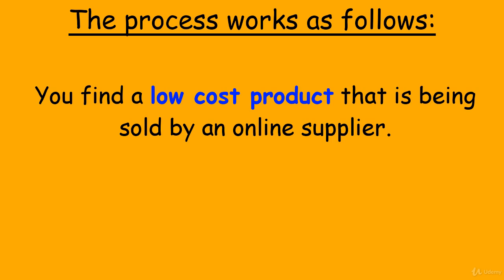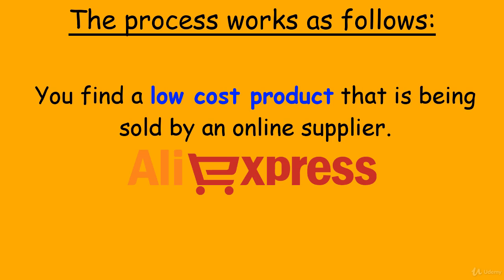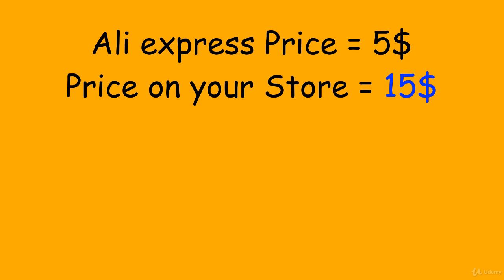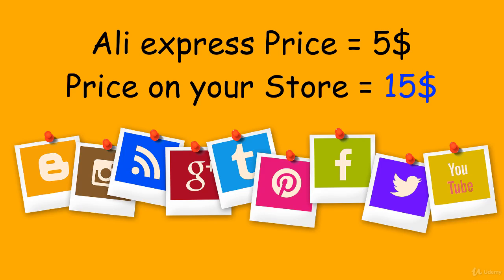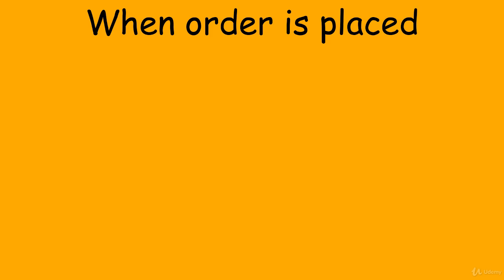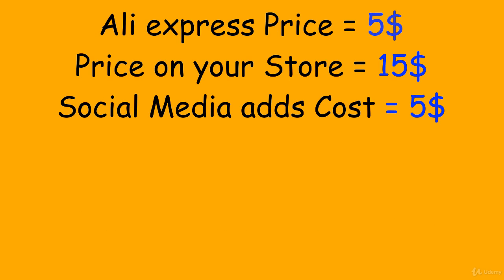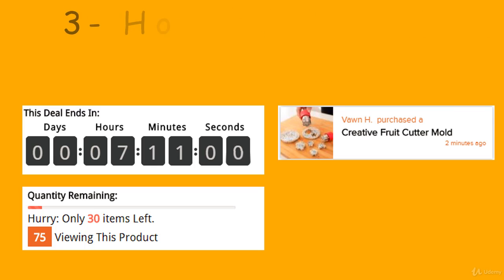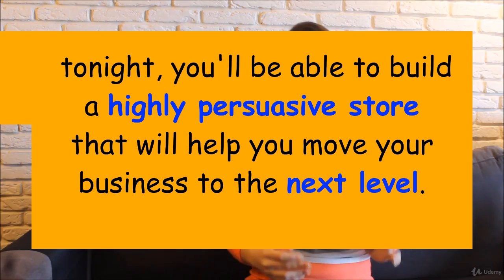Build a highly converting dropshipping store in 2 hours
Start a Dropshipping ecommerce business. Build a highly converted Shopify store and start Dropshipping from Aliexpress.